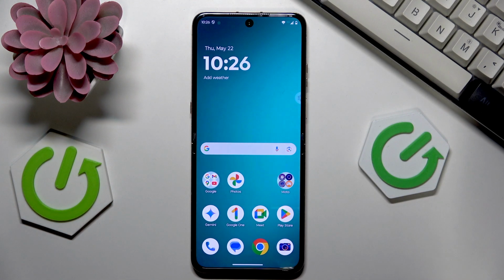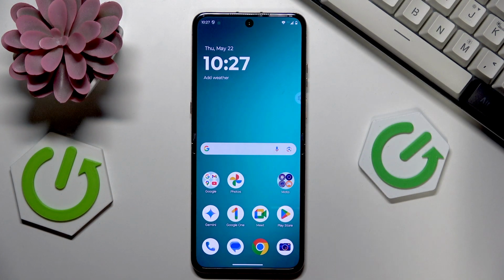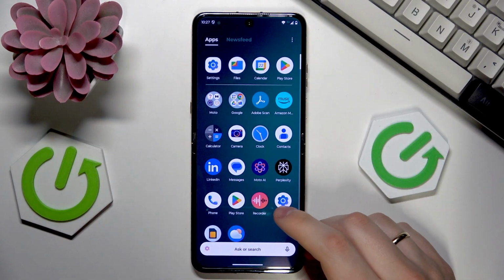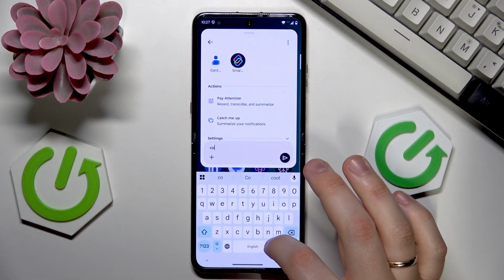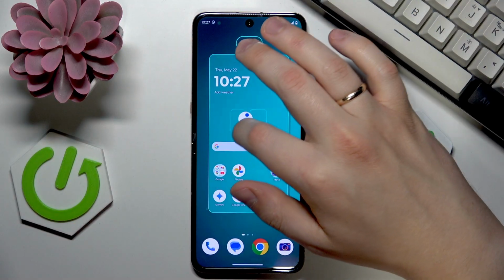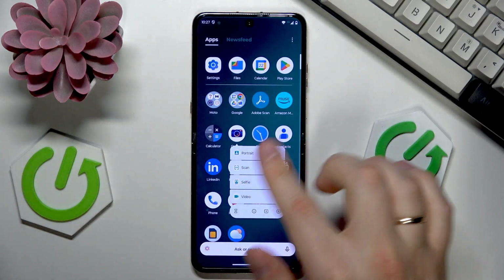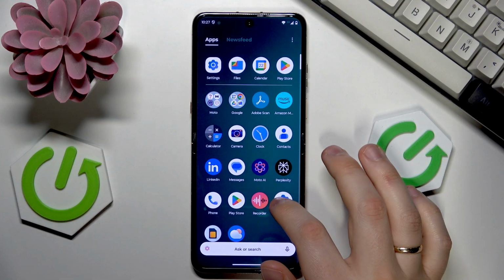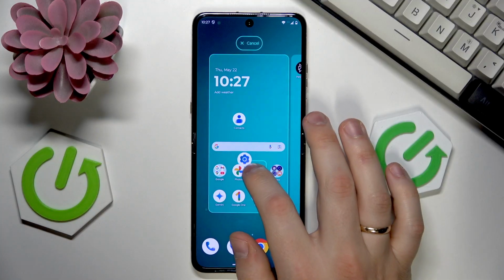How to Put App on Home Screen in Android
If you want to quickly access your favorite apps, adding them to your Android phone's home screen is the best way to keep them just a tap away. In this video, we show you step-by-step how to put any app on your Android home screen, whether you use the app drawer or app search. Learn how to drag and drop apps, use context menu options, and organize your home screen for easy access. This method works on most Android devices, including Samsung, Xiaomi, OPPO, and more. Follow along to make your Android experience faster and more convenient.

How to put app on home screen in Android phone?
How to add app shortcut to home screen on Android?
Where is the option to move app to home screen on Android devices?

0:00 Introduction
0:12 Open app drawer or app search
0:24 Find the app you want
0:30 Drag and drop app to home screen
0:39 Use context menu options (if available)
0:50 Organize apps or add to folder
1:00 Outro